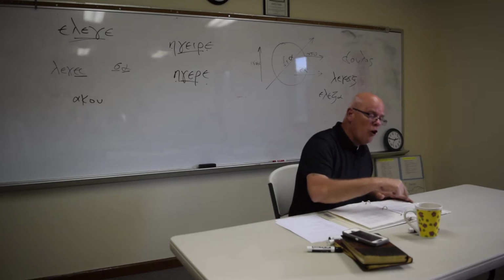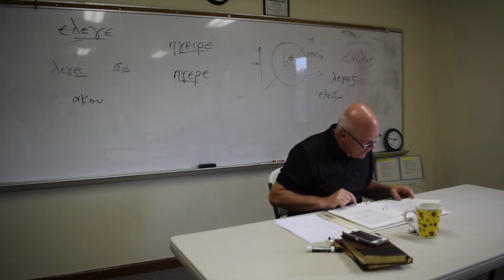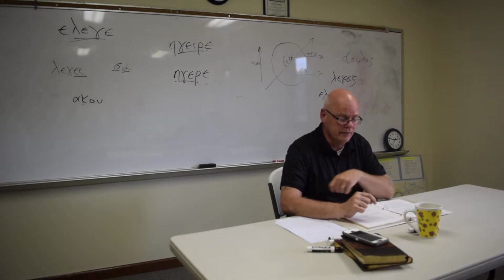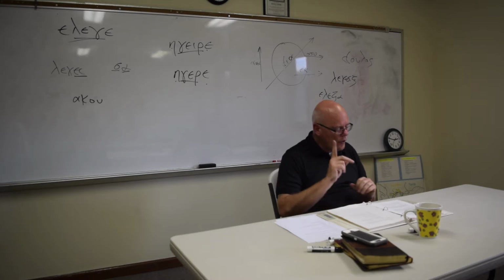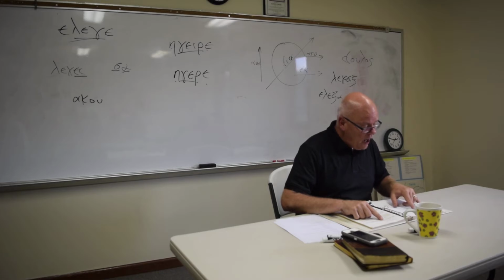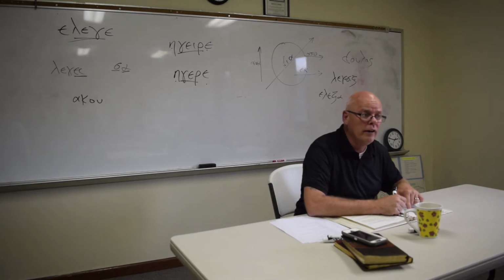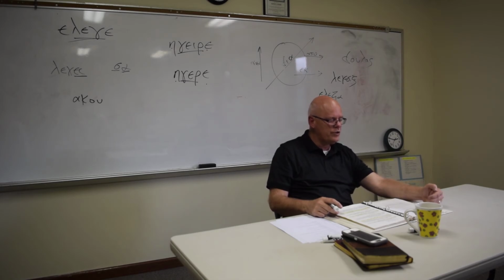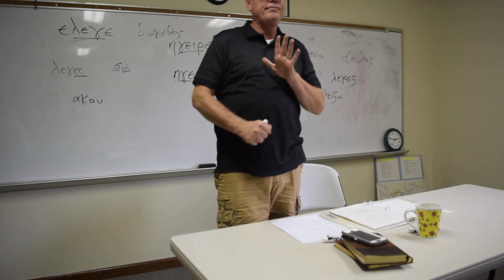Greek Class Week 7 Pt 1